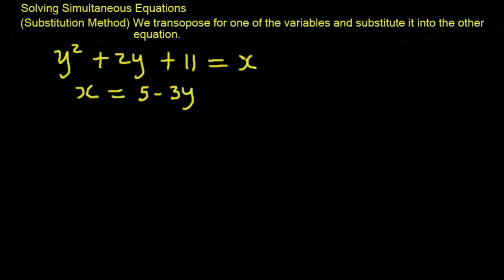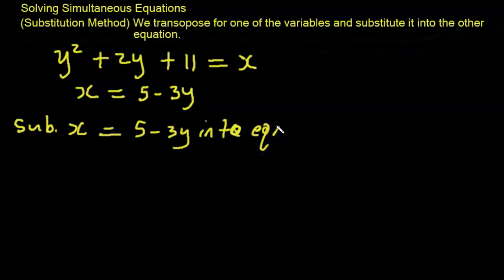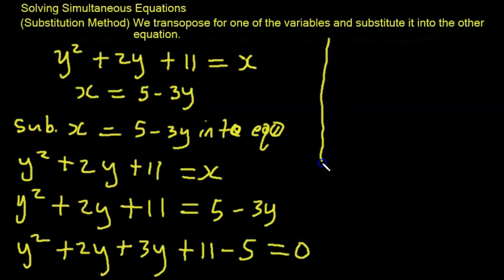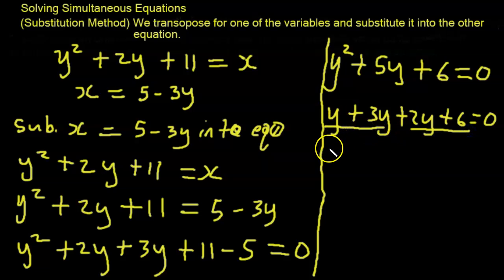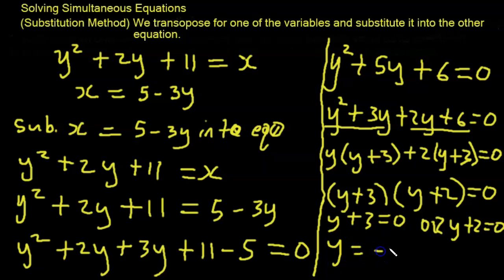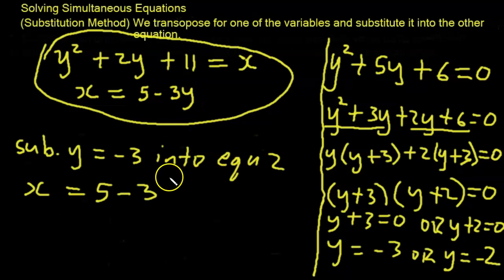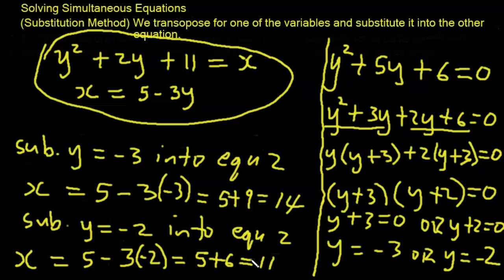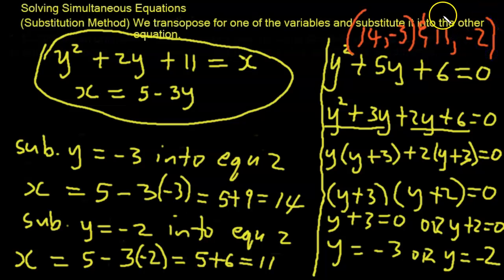Solving Simultaneous Equations (Substitution Method): One linear and one Non-linear: Adobe MathLab